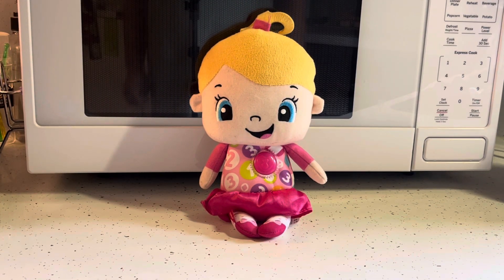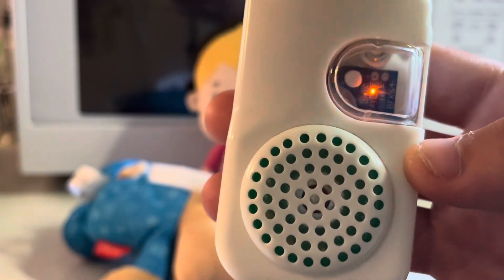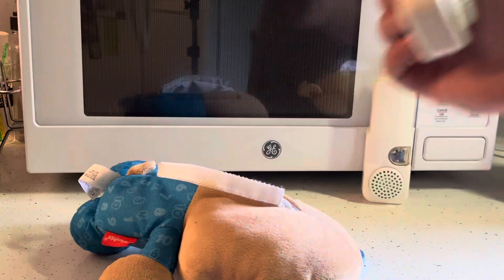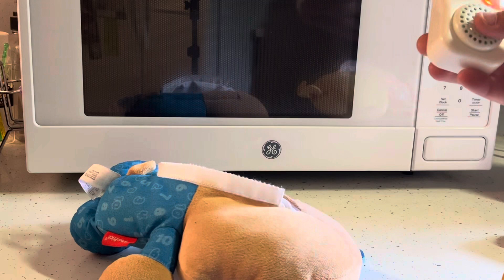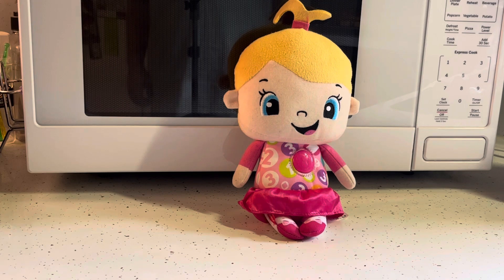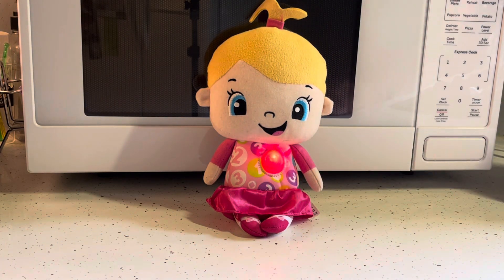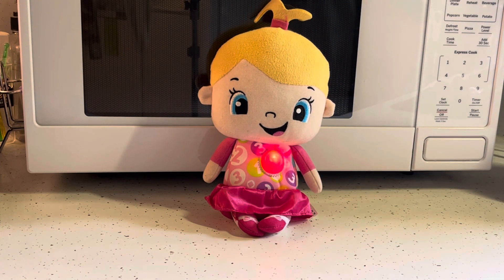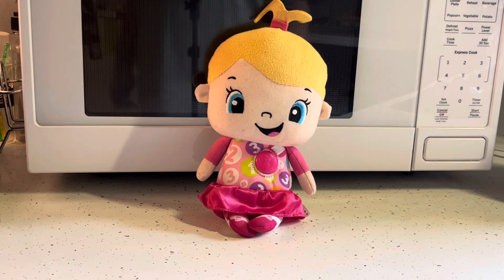2017 Fisher Price Laugh And Learn My Learning Doll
Hello guys so today I will be fully demonstrating my 2017 Fisher Price Laugh And Learn My Learning Doll! Enjoy!!